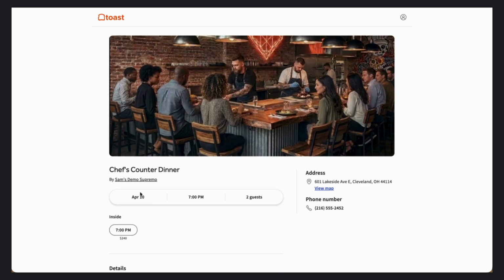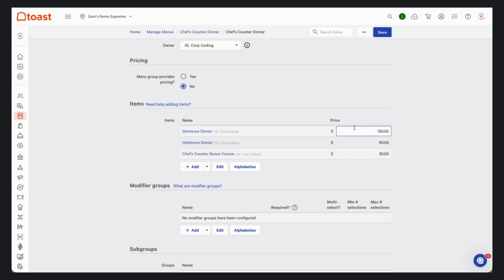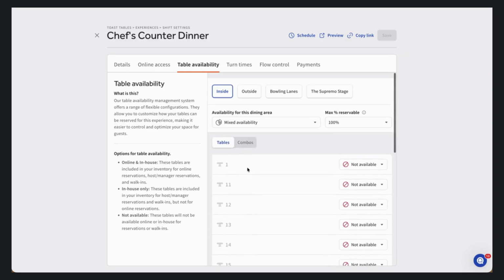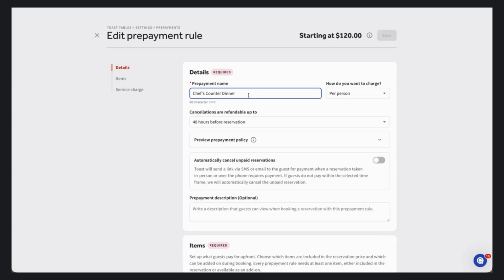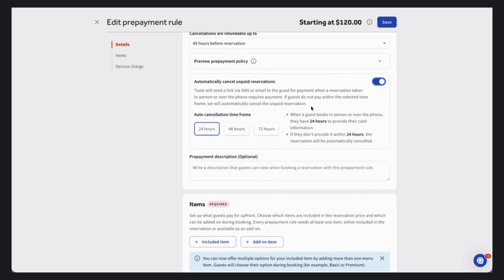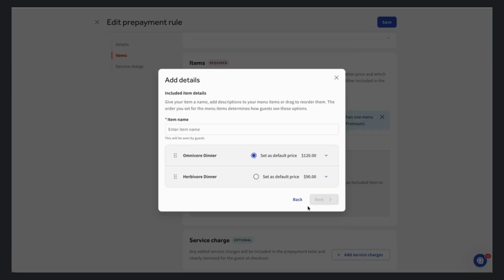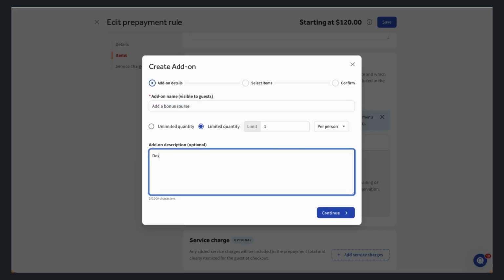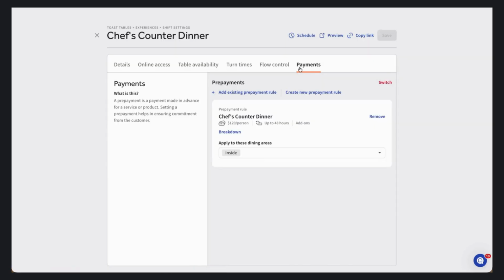Prepaid Options in Toast Tables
Use Toast Tables to give your guests options for prepaid experiences. In this demo, we set up a prix fixe chef's counter dinner with options for either a vegetarian or non-vegetarian menu.